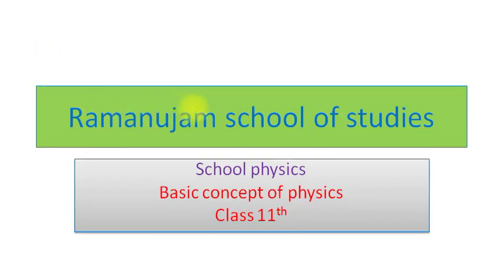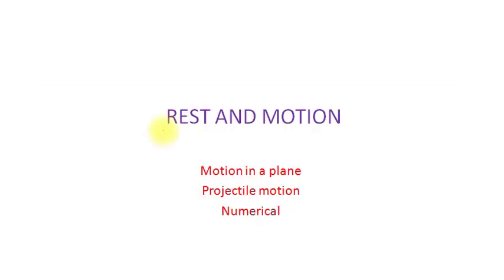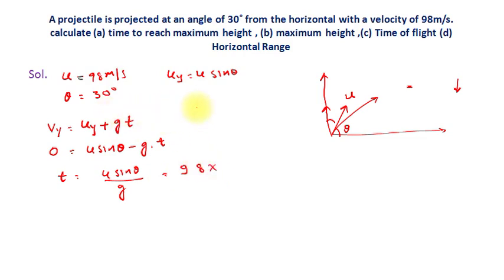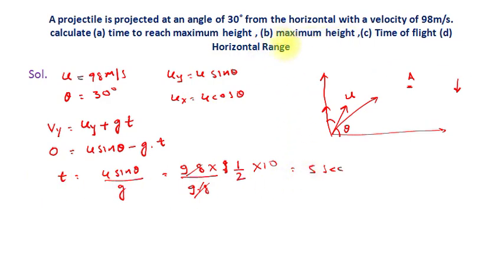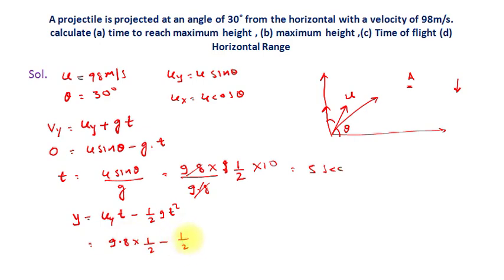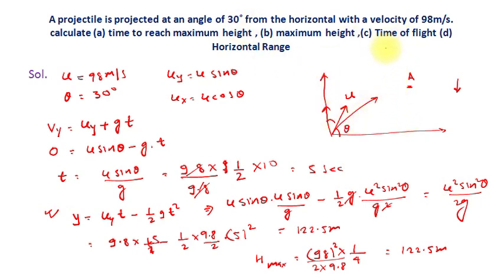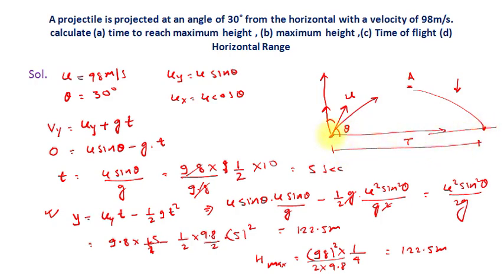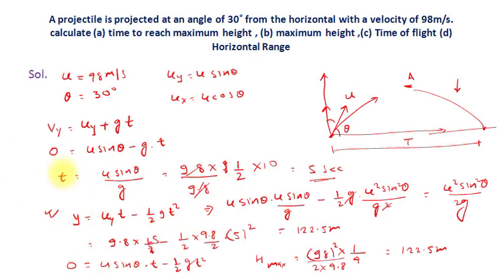Projectile Motion Part 1 Numericals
This video is for class 11th physics, Projectile Motion Numerical, also useful for IIT JEE , NEET , BCECE ,etc.